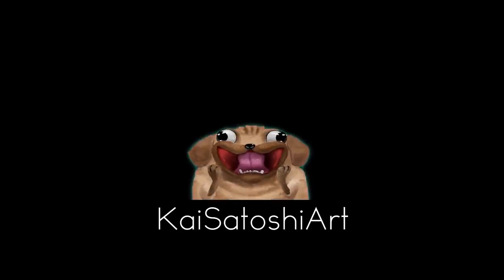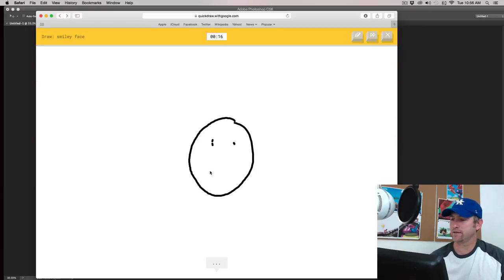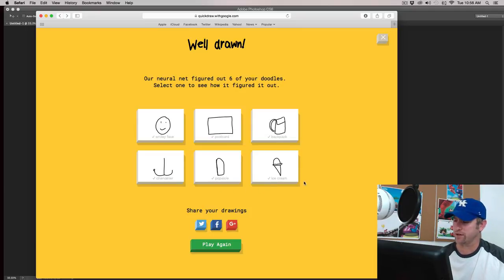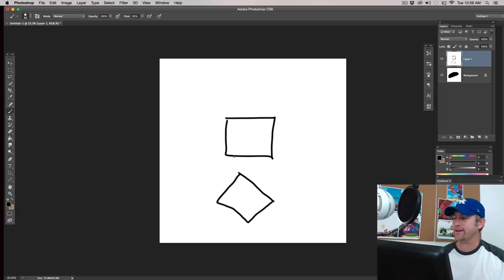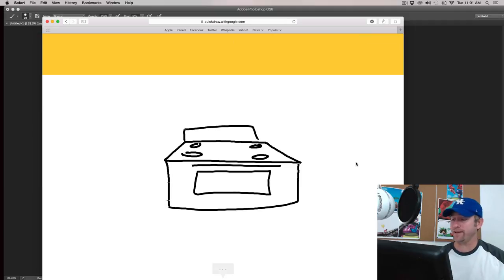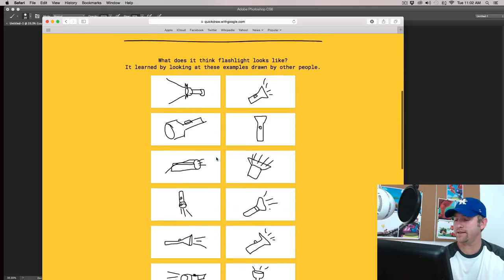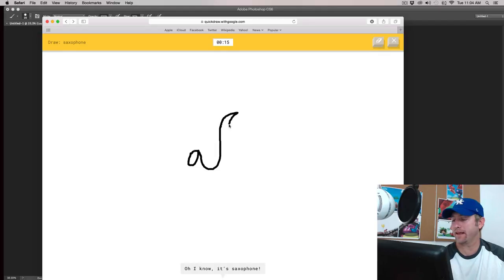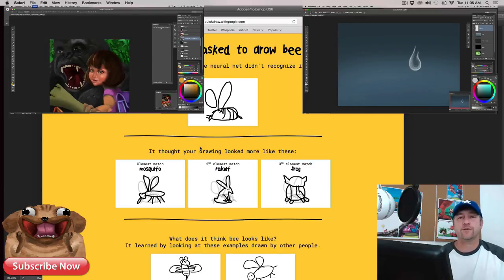Artist VS Google Ai | Quick, Draw! ❤ Fun Art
In this fun art video, artist Kai Satoshi has fun with Google's AI in the game Quick, Draw! Watch how he draws things in under 20 seconds, and see what the Google AI thinks is being drawn! Find out what he missed!

I use a 22 inch Yiynova monitor (the newer version of mine below)

Painting done in Photoshop

Moments - Alex Skrindo & Stahl